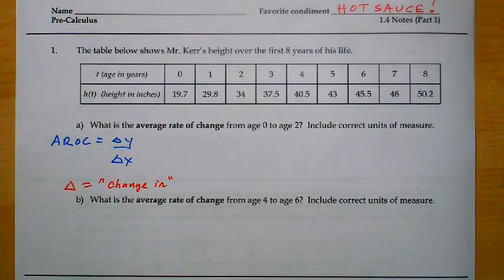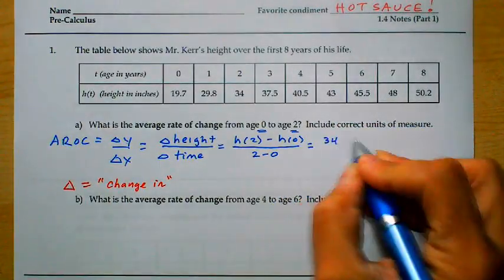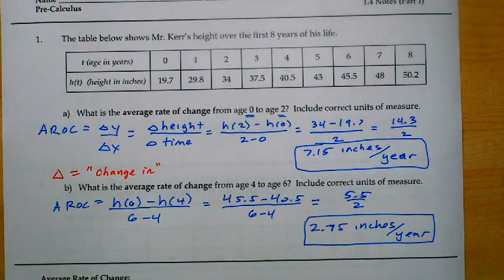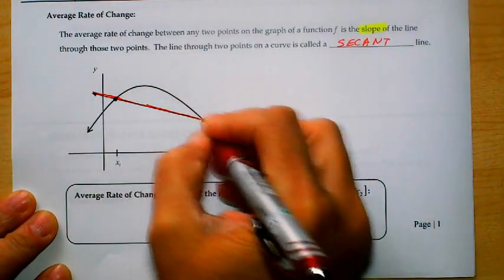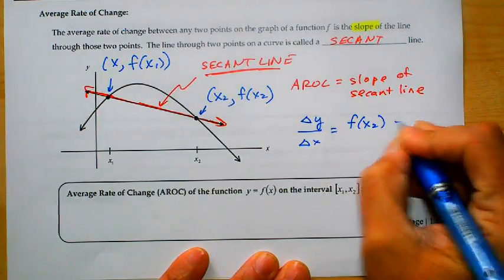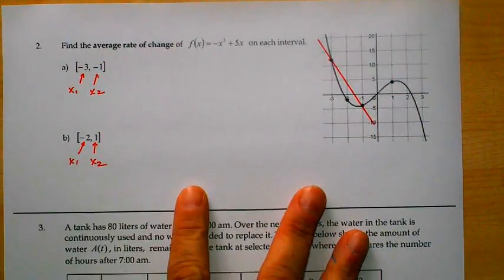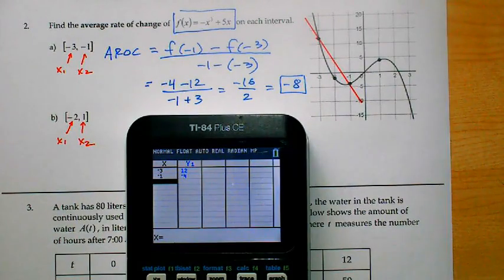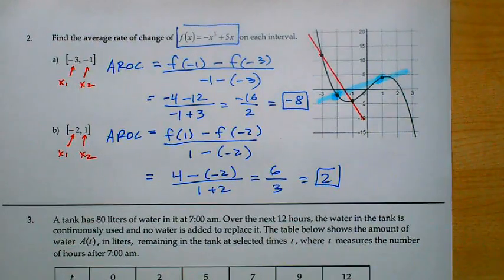CPPC 1.4 AROC Notes (1.4 Notes page 1-2)